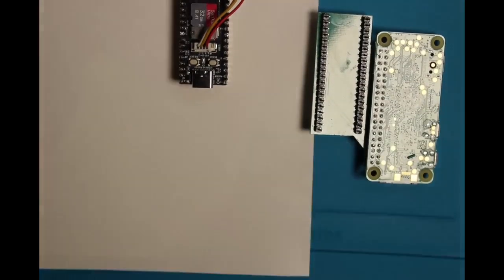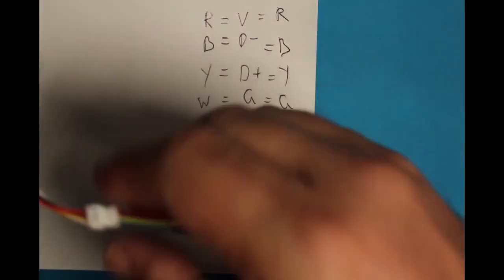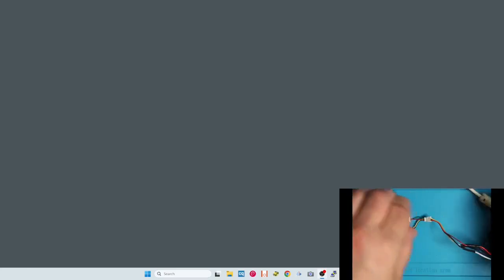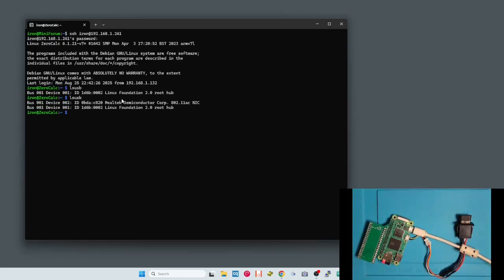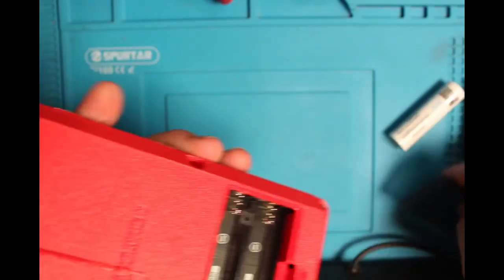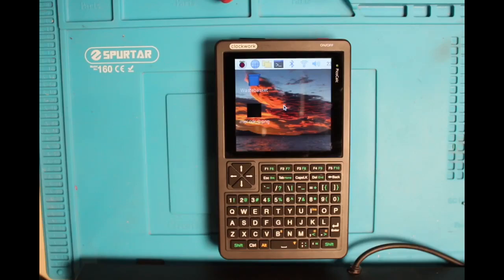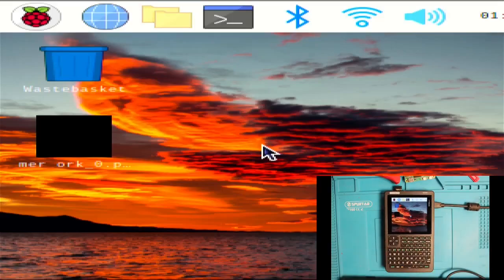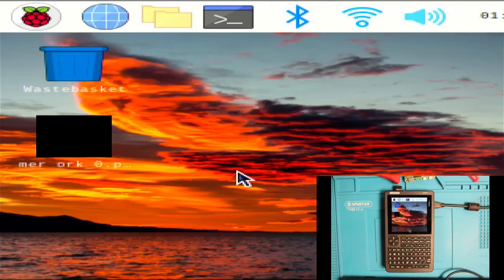Picocalc - Zero Mod Update - USB and Case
Hi,
In this video I show how to add an external USB Port and some improvement of the case from the last video.

USB-A:
Euro:

Adapter for Pi Zero
EURO: